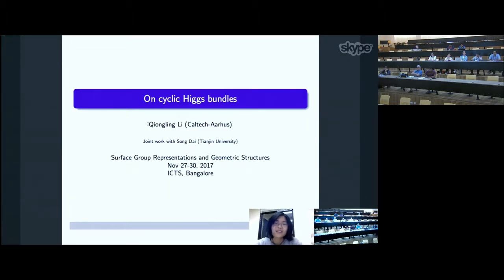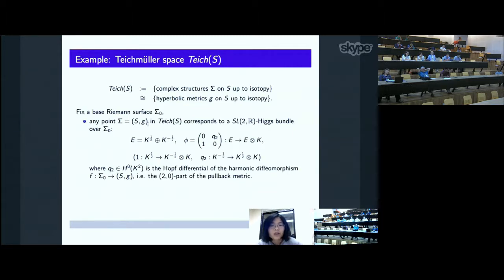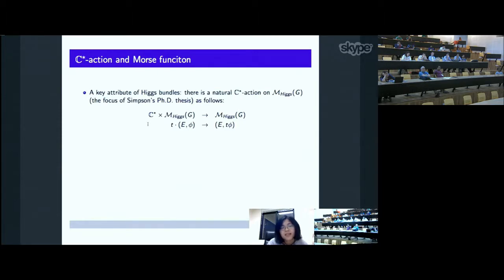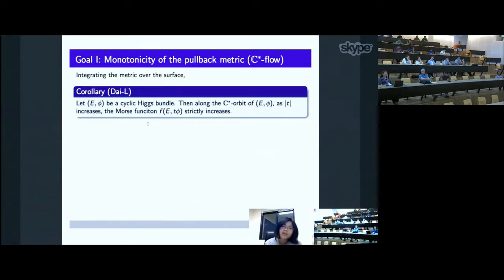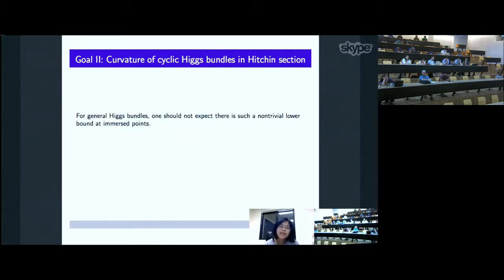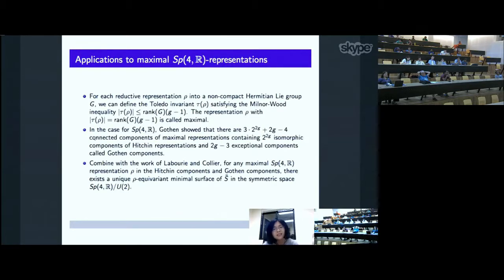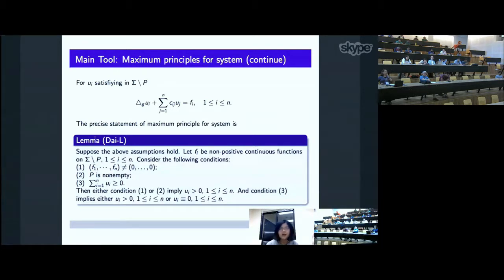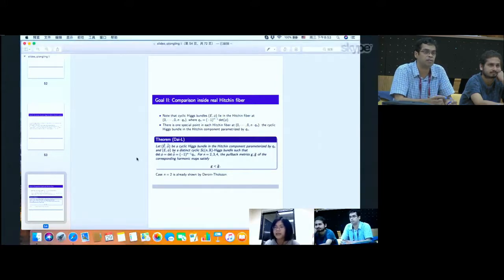On cyclic Higgs bundles (Remote Talk) by Qiongling Li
Surface Group Representations and Geometric Structures

The focus of this discussion meeting will be geometric aspects of the representation spaces of surface groups into semi-simple Lie groups. Classical Teichmüller theory may be viewed as a starting point of the subject, and following the work of Labourie and Goldman, many exciting developments have taken place when the target group is SL(n, R). Recent work of Kapovich, Leeb and Porti have connected the subject with geometric group theory and higher rank symmetric spaces, opening up new horizons. The aim of this discussion meeting is to expose all these recent developments on the subject and to understand avenues for further directions. The program is an immediate follow up to the ICTS Advanced School: Geometry, Groups and Dynamics-2017.

0:00:00 Surface Group Representations and Geometric Structures
0:00:08 On cyclic Higgs bundles (Remote Talk)
0:00:42 Set-up
0:01:07 Non-abelian Hodge theory
0:03:26 Higgs bundles
0:07:06 Example: Teichmuller space Teich(S)
0:11:30 Hitching fibration and Hitching section
0:13:47 Hitching fibration and Hitching section (continue)
0:15:21 C* - action and Morse function
0:17:04 Cyclic Higgs bundles
0:19:37 Main goals (recall)
0:19:54 Goal I: Monotonicity of the pullback metric (C*-flow)
0:24:21 Goal II: Curvature of cyclic Higgs bundles in Hitching section
0:31:06 Goal II: Comparison inside real Hitching fiber
0:33:51 Goal II: Comparison inside real Hitching fiber (continue)
0:35:41 Applications to maximal Sp(4, R)-representations
0:40:01 Main Tool: Maximum principles for system
0:43:20 Main Tool: Maximum principles for system (continue)
0:46:36 Remarks on the proof
0:47:48 Thank You!
0:47:59 Q&A